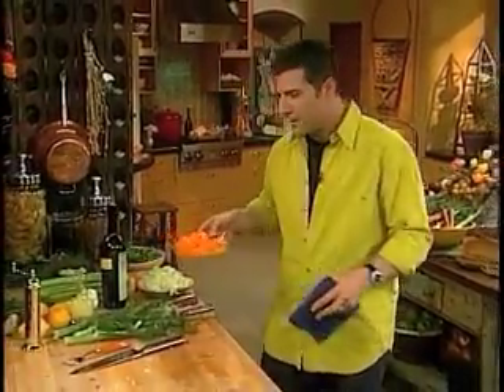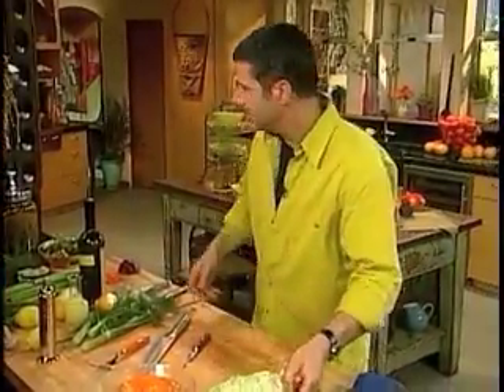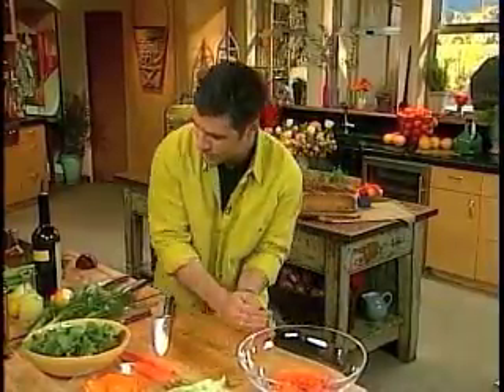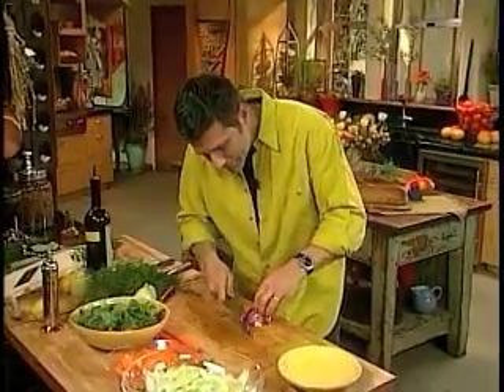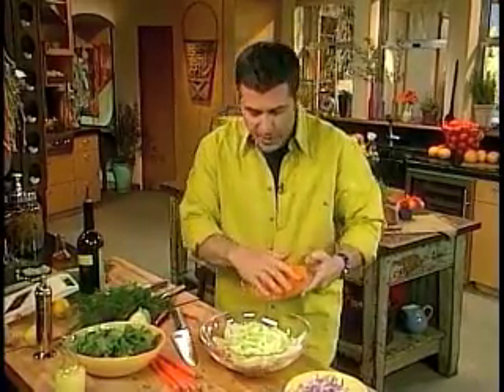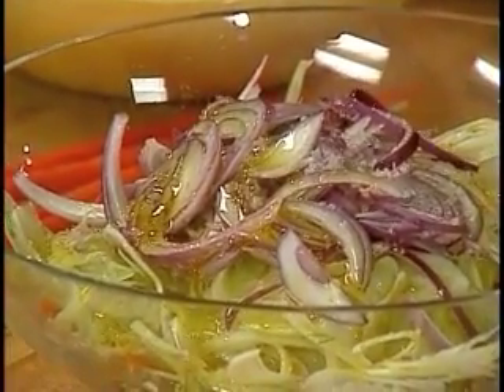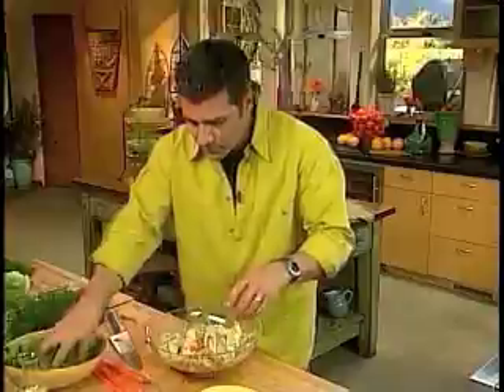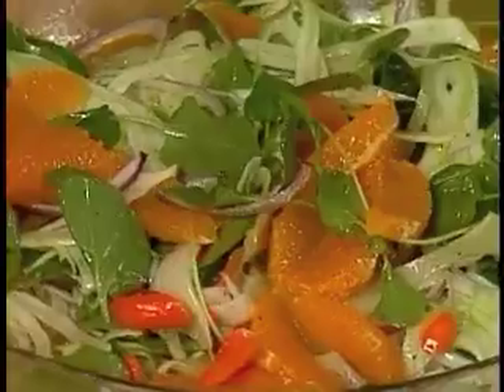Carrot, Fennel & Tangerine Salad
Michael Chiarello prepares this amazing dish.